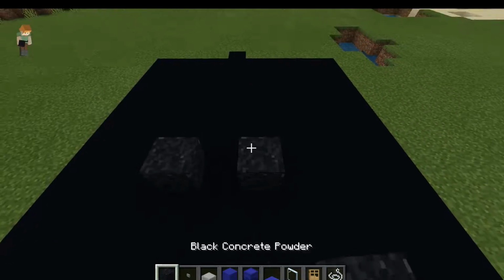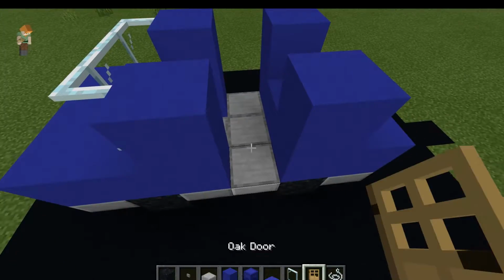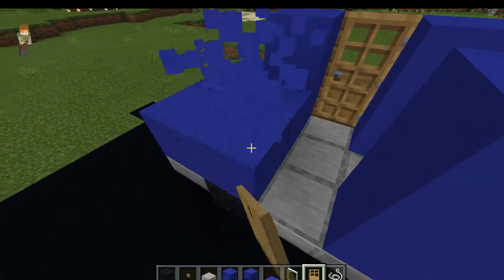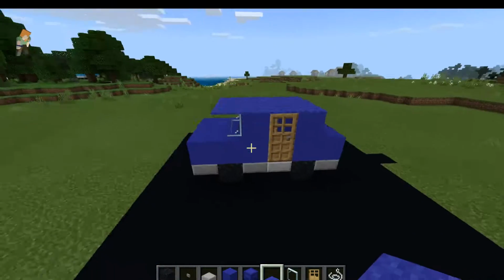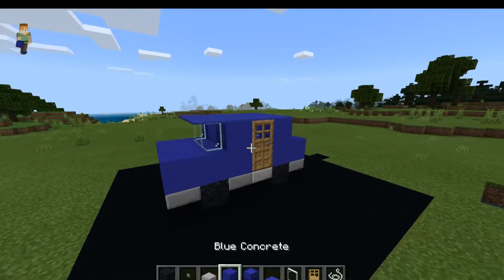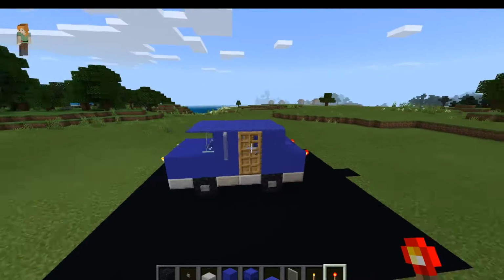How to Build a Car - MiNeCrAfT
This is a tutorial on how to make an economy car in Minecraft.
Have a creative week!